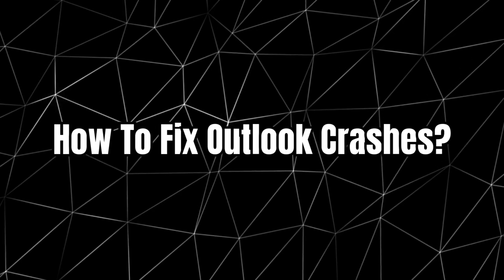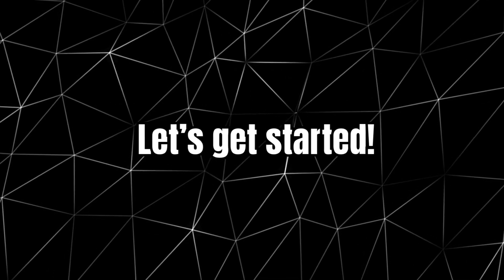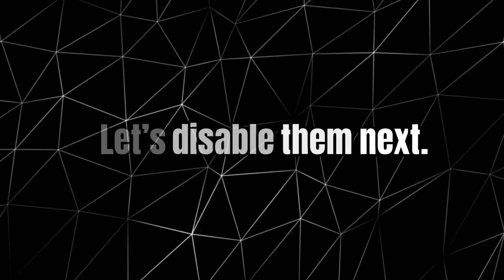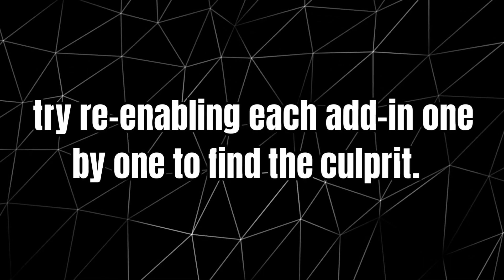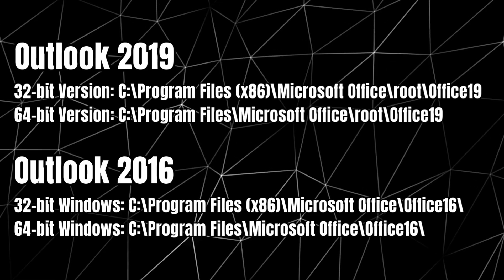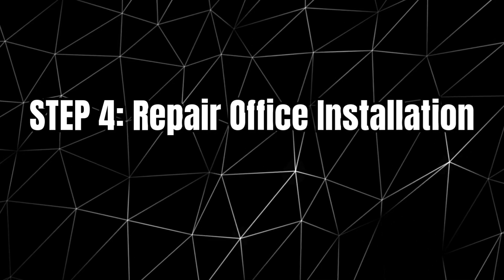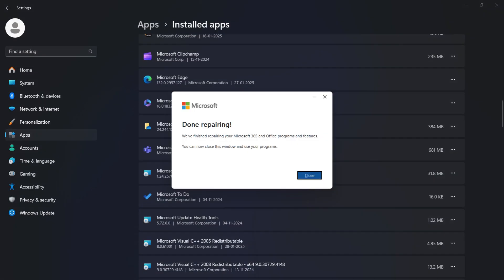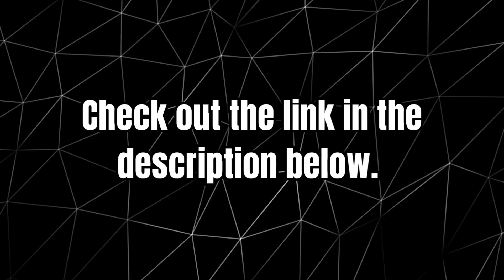Fixed!: Outlook Keeps on Crashing On Windows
Is Microsoft Outlook constantly crashing or freezing on you? Whether it crashes on startup or while sending an email. This video and article can help you. Take a look